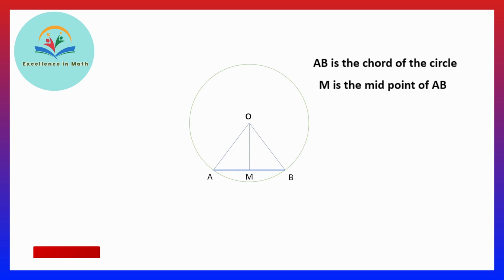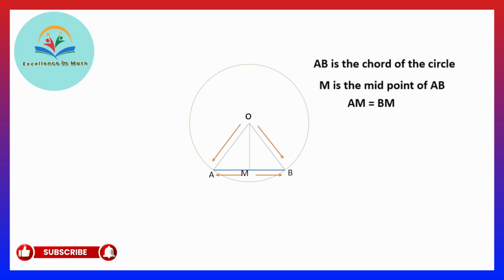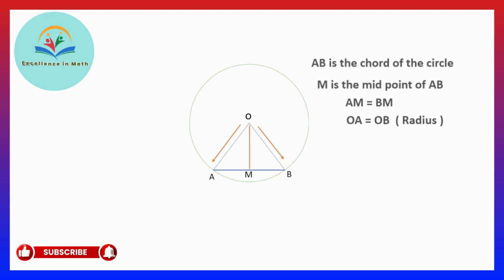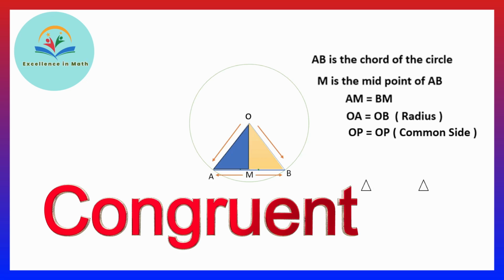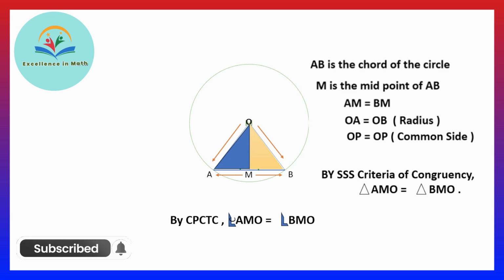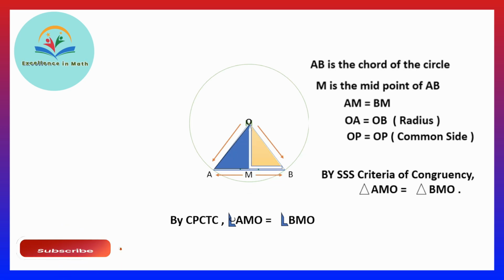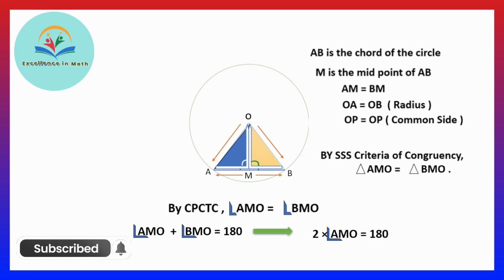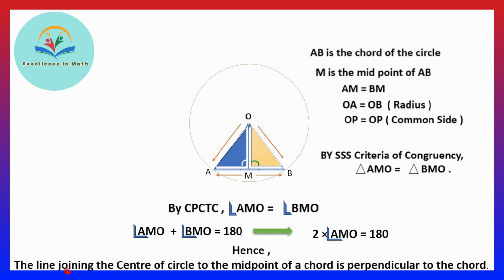Prove It Visually! Converse of Perpendicular Bisector Theorem Explained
Welcome back to Excellence in Math! In this video, we dive into Session 2 of our Circle Theorems series.

Today, we are exploring and visually proving the Converse of the Perpendicular Bisector Theorem: "The line joining the centre of a circle to the midpoint of a chord is perpendicular to the chord."

Instead of just memorizing the theorem, we’ll use clear visual step-by-step logic, applying the SSS Criteria of Congruency and CPCTC to understand exactly why it works. This conceptual approach will help you easily solve advanced geometry problems in higher classes!

📌 Key Topics Covered:

00:00 Introduction & Recap of Session 1
00:45 Understanding the Theorem Statement
01:30 Given Information & What to Prove
02:15 Visual Step 1: Making the Construction
03:05 Visual Step 2: Proving SSS Congruency

Master circle theorems by focusing on logical reasoning instead of rote memorization. Learn to prove chord properties step-by-step.

This guide breaks down circle theorems for students needing to understand the underlying geometry proofs. Rather than memorizing formulas, you will learn how to apply congruence criteria to specific geometric figures. We walk through the relationship between chord AB and its midpoint M, showing how to construct a valid mathematical argument using clear, logical steps.

By following this method, you will gain confidence in using CPCTC to establish relationships between angles and segments. This video is designed for anyone struggling to connect abstract rules to actual shapes. You will leave with a stronger grasp of how to approach similar problems in your geometry coursework.